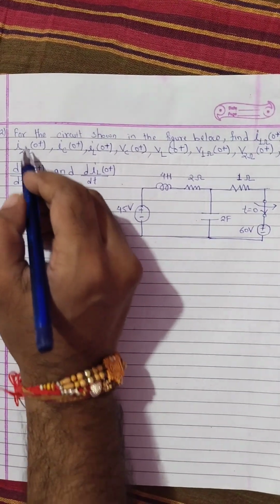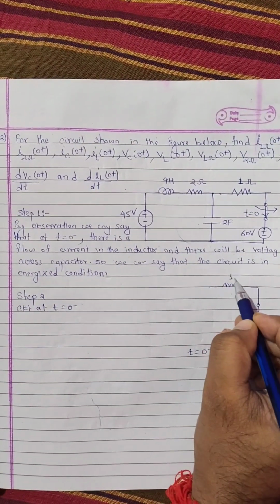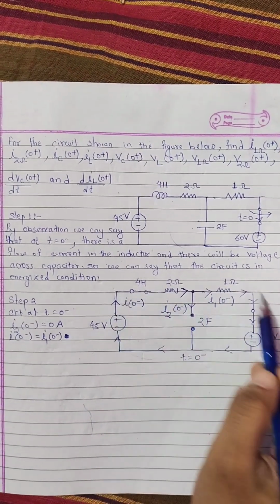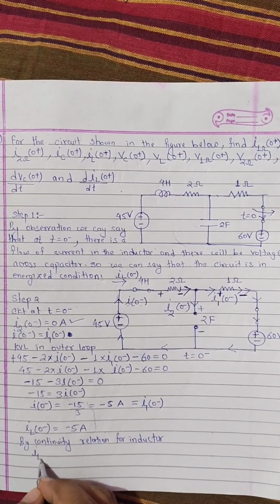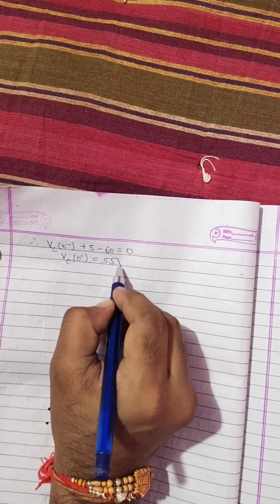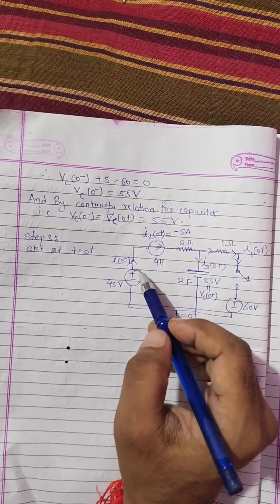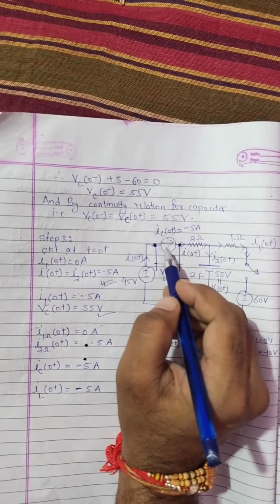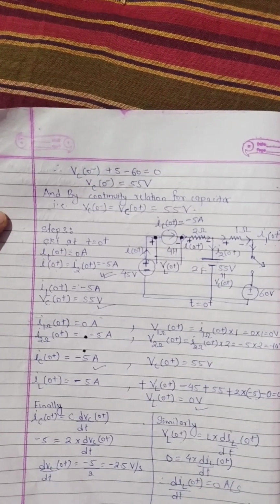Initial Condition Theory Prob 2|Electric Circuit Theory| Solved problem related to initial condition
Initial Condition Theory Problem 2
Hello friends this video is useful to solve numerical problem related to initial condition.
Electrical Engineering
Initial condition
Electric circuit theory
de-energized